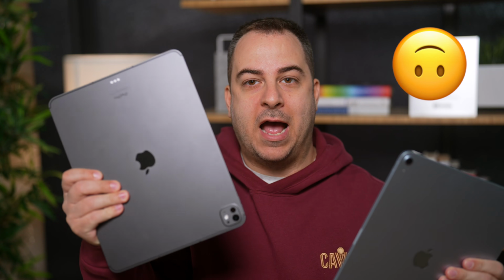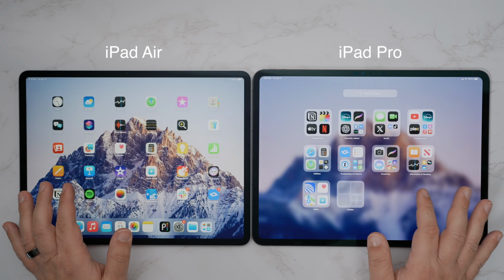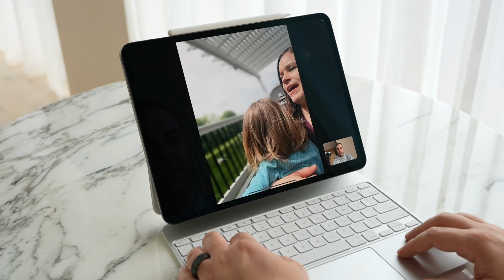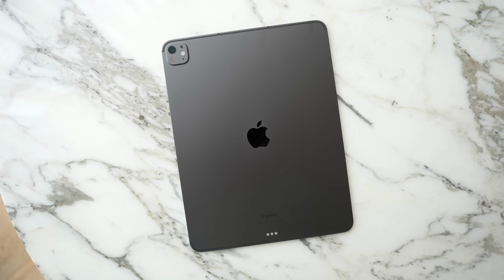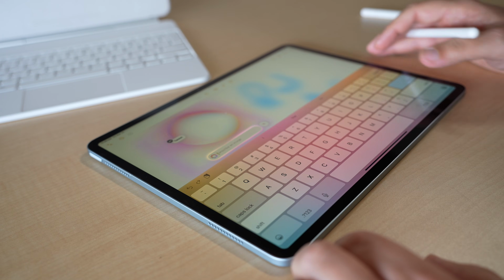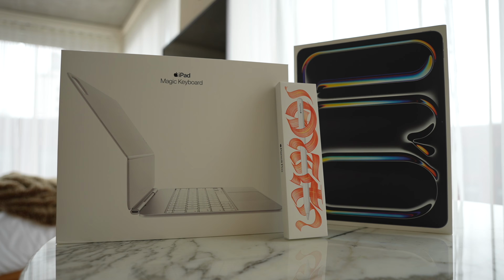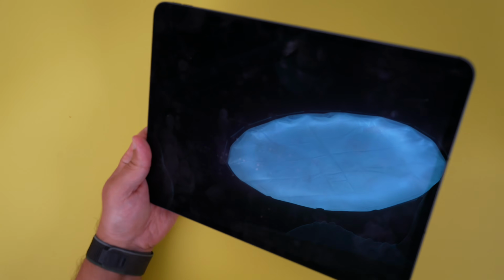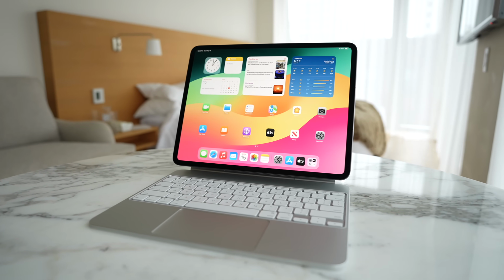M3 iPad Air vs M4 iPad Pro: Don't Make This Mistake!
New M3 iPad Air or M4 iPad Pro? What are the differences and which should you buy? I’ll actually answer that last question right now, but just know that it’s not entirely a black-and-white situation, and so I hope you stick around and see all of the major differences because some of these features might matter to you more than others.

M3 iPad Air
M4 iPad Pro
Magic Keyboard for Air
Magic Keyboard for Pro
Apple Pencil Pro
Apple Pencil (USB-C)

⏱️ CHAPTERS
00:00 - Which Should You Buy?
00:46 - Displays
02:13 - More Design Differences
03:23 - M3 vs M4 Chip
04:50 - Apple Pencil Compatibility
05:34 - Magic Keyboard for Air vs Magic Keyboard for Pro
06:20 - Optional Nano-Texture Glass
07:03 - Colors and Storage Options
07:25 - Final Thoughts